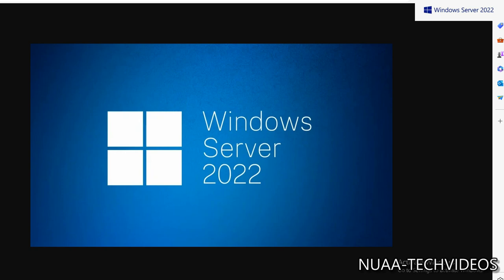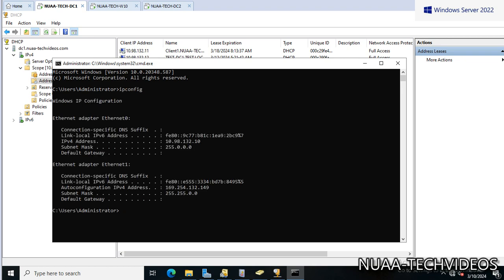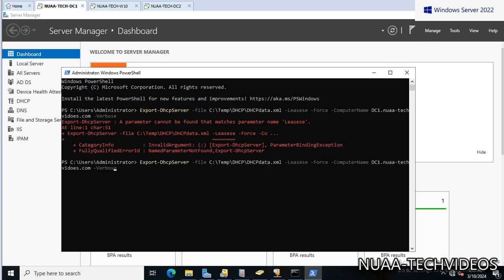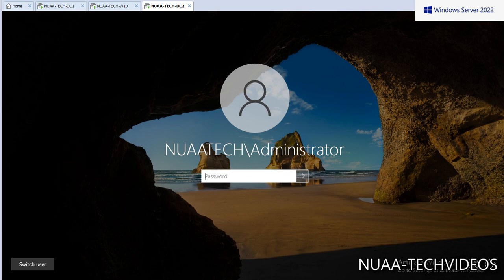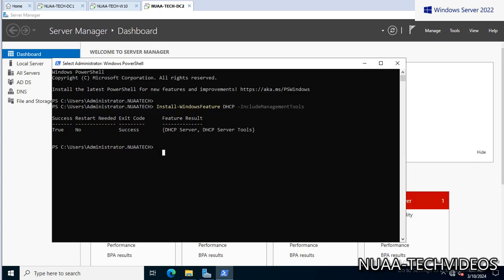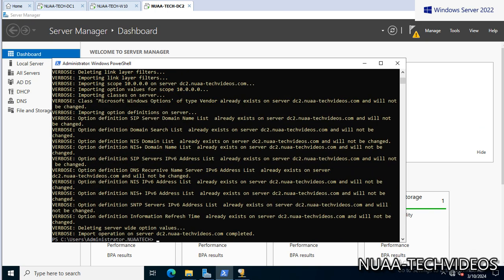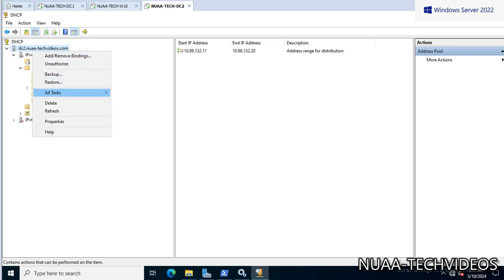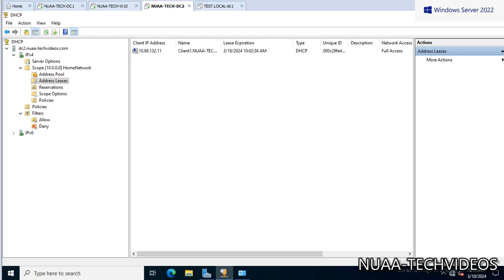How Migrate DHCP Role from one Server to Another? | Windows Server 2022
IT Channnel